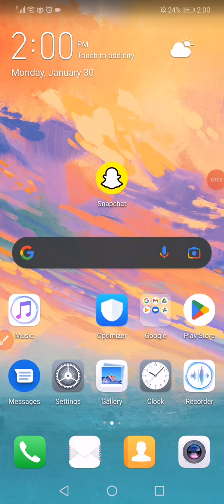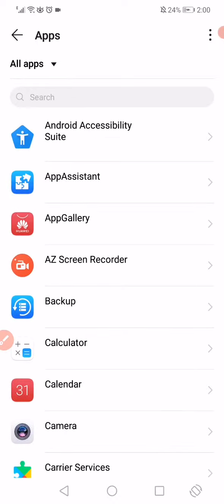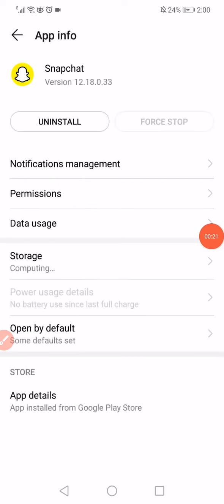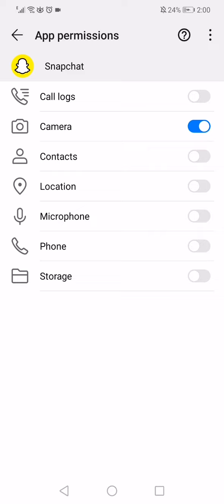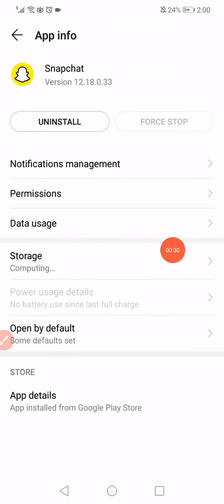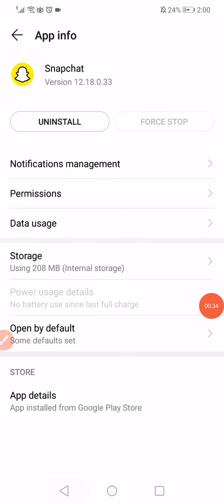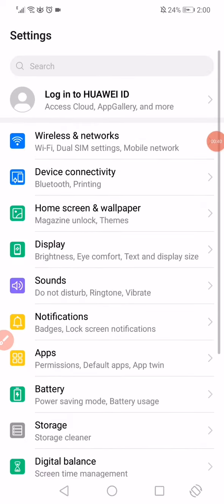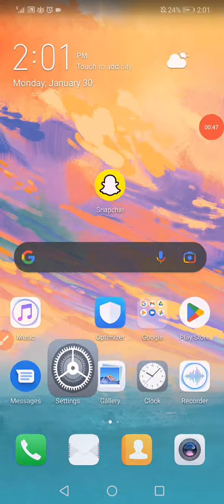How To Full Screen Camera In Snapchat | How To Make Snapchat Camera Full Screen 2025 Zoomed In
How To Full Screen Camera In Snapchat | How To Make Snapchat Camera Full Screen 2023 Zoomed In